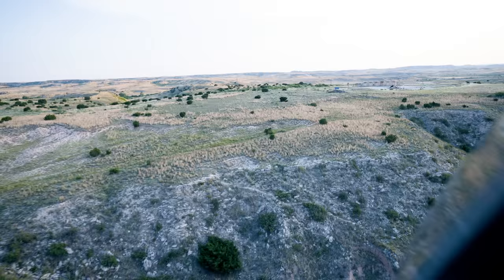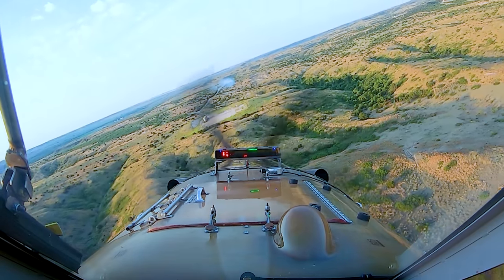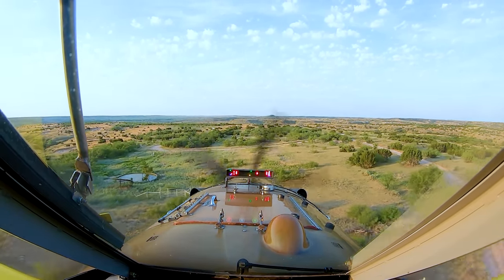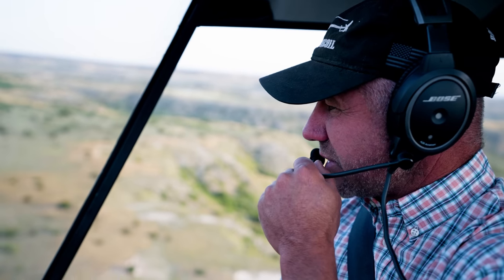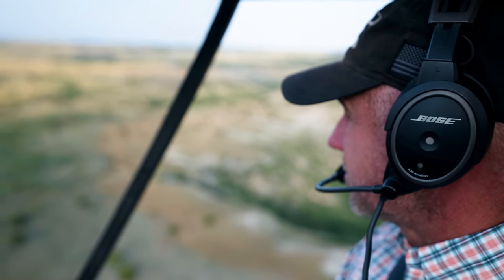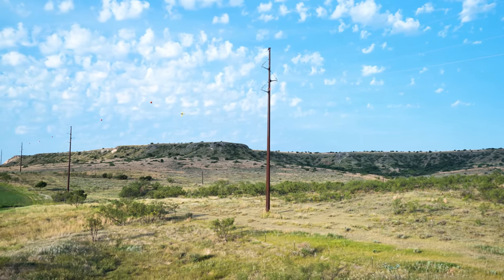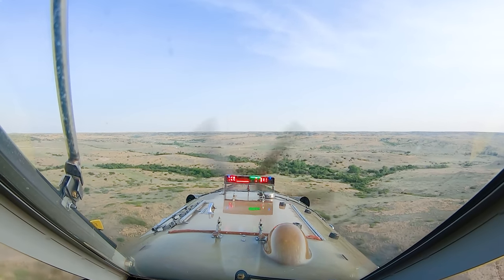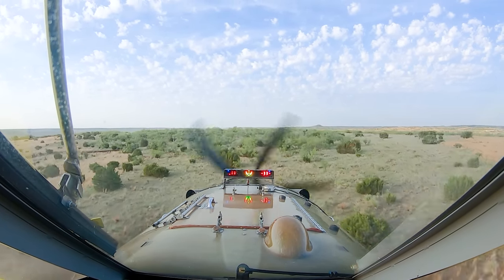Killing mesquite trees on the ranch ranch airplane mesquite ￼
The mesquite tree is a very Invasive tree. If not treated it will turn into a big problem.

￼ The Mendota Ranch - Rotor Recoil